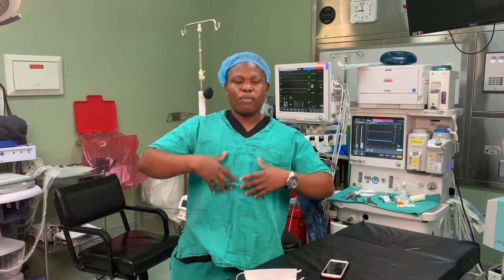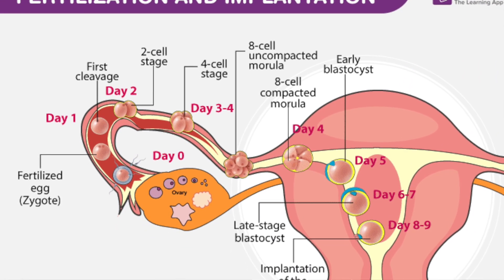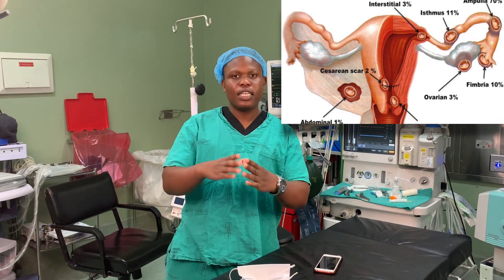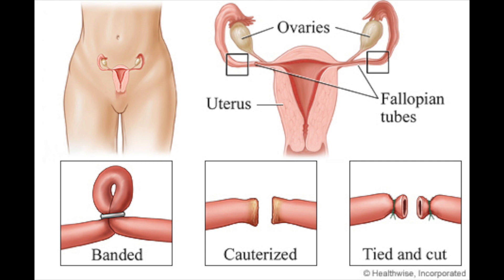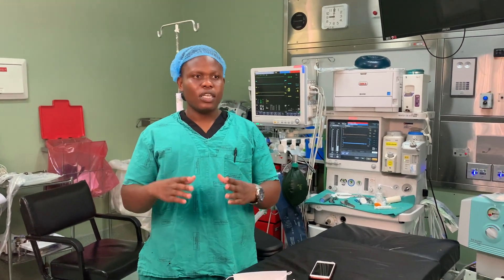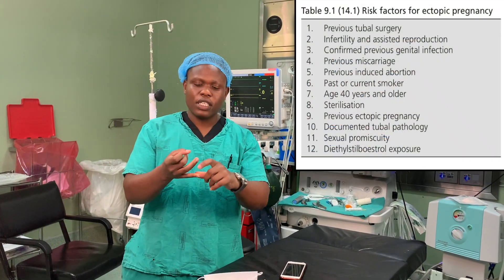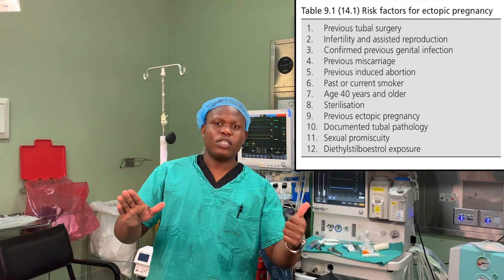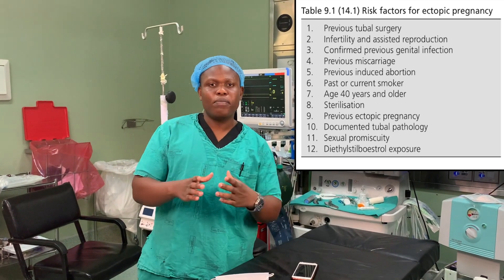What is Ectopic Pregnancy |Treatment| Operation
Find out more about ectopic pregnancy. On this video I talked about the risk factors of ectopic pregnancy, how it happens and the available treatment.

Please note that this is for learning purposes and consent was obtained.
You also need to consult your doctor and read further if you’re a student